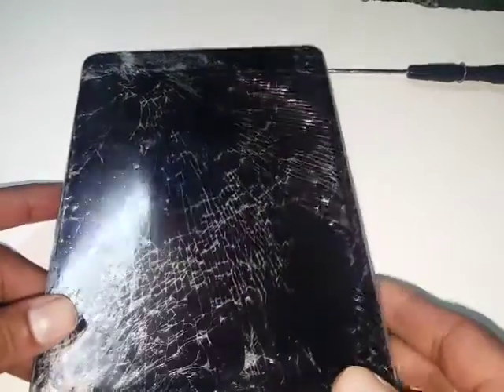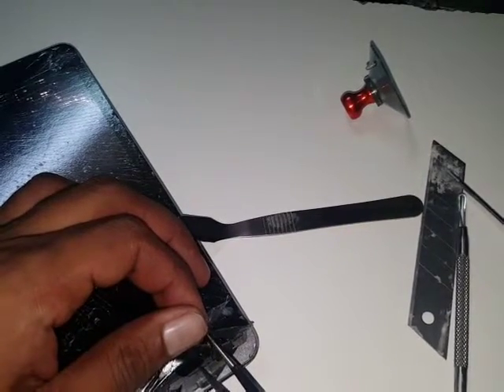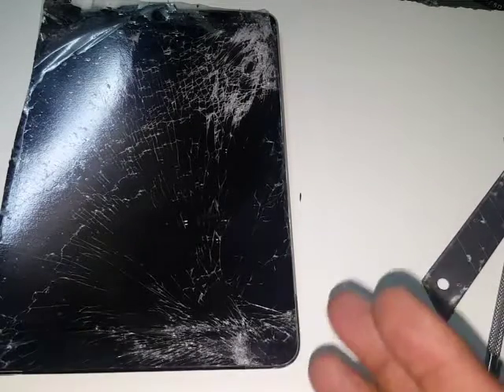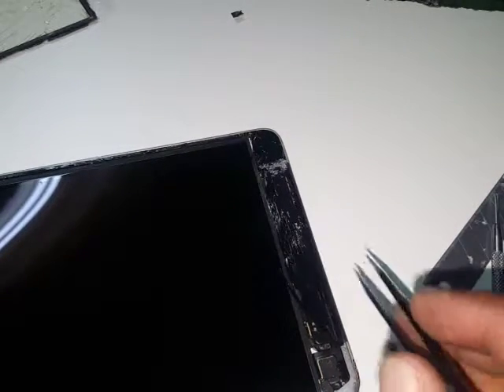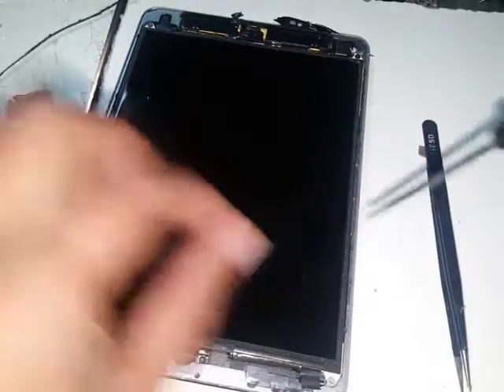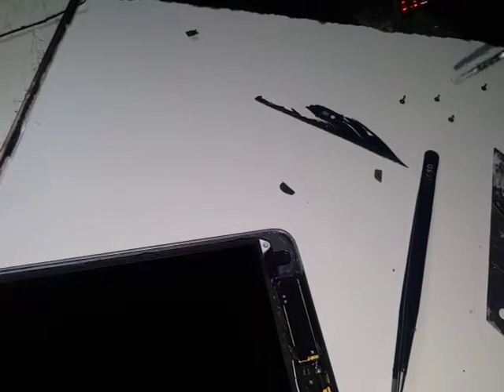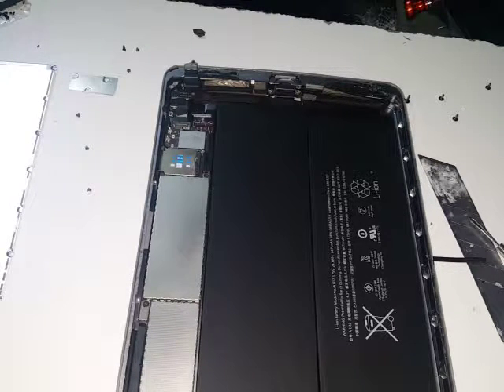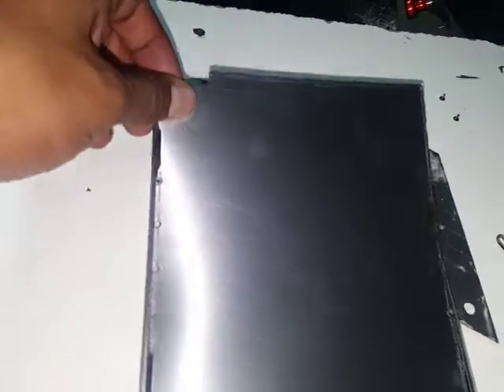I pad mini 2 model 1490 touch and LCD deassembly